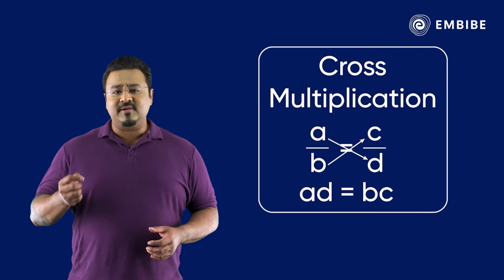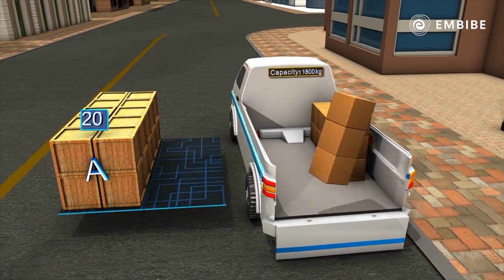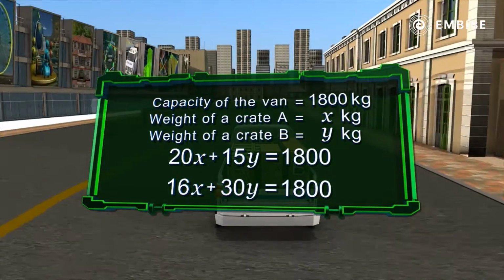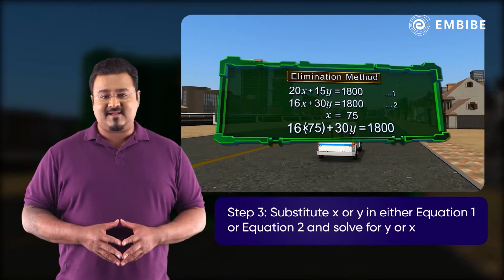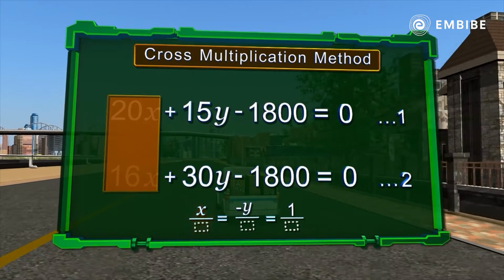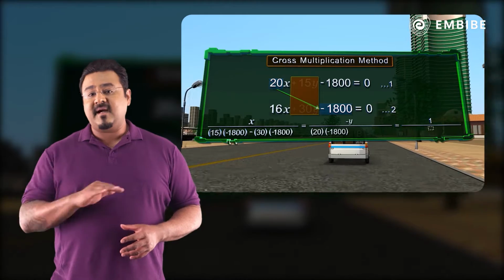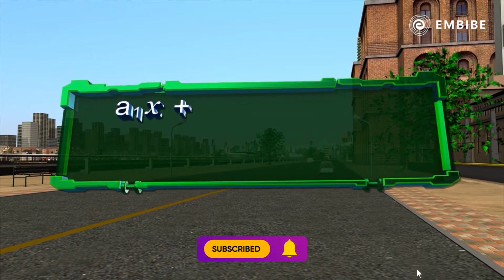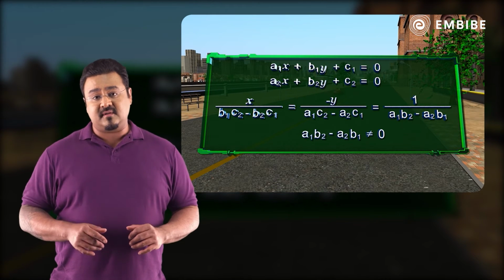Cross Multiplication Method With Examples | Mathematics | Embibe: Achieve CBSE Class 9&10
Embibe brings you a video lecture on Mathematics.

Watch this video to learn Cross Multiplication for Pair Of Linear Equations In Two Variables.

In this lecture, we will study the Cross Multiplication Method With Examples for CBSE class 9&10 preparations.